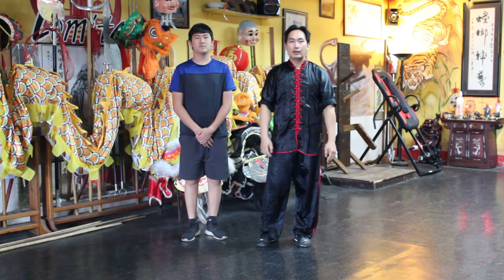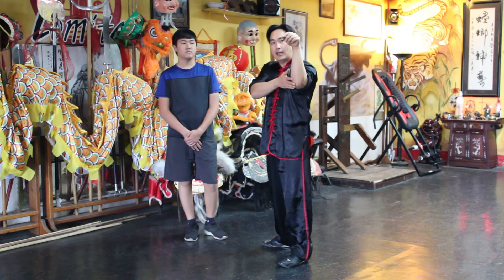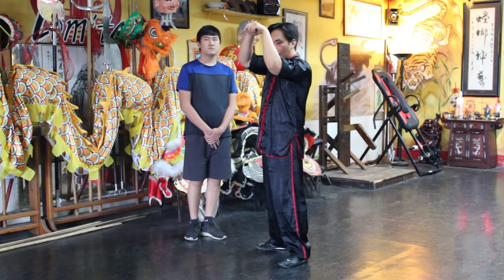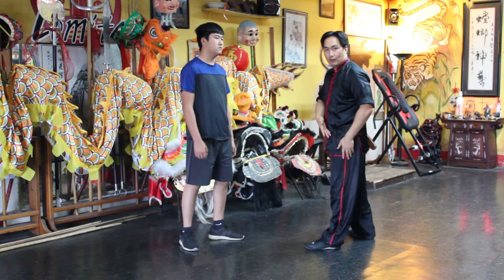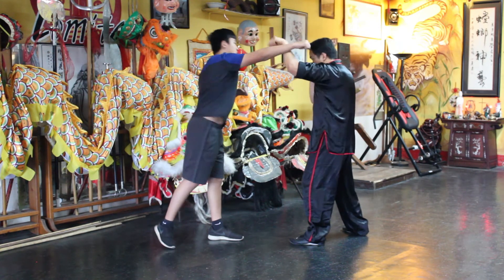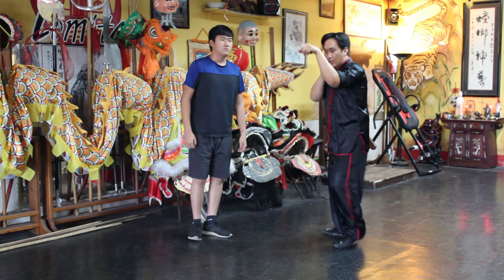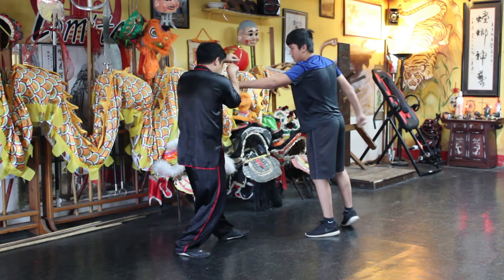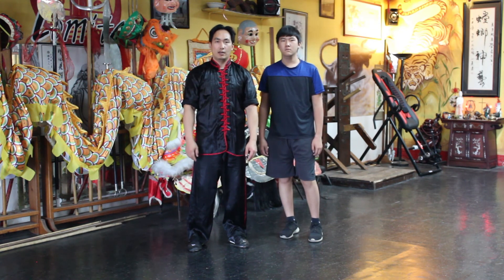Where To Position Your Praying Mantis Claws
Where To Position Your Praying Mantis Claws Demonstration.  Be like the praying mantis!

Todd Ireland

Introduction to Xiaoyao Tai Chi System 逍遙太極簡介

Filmed at Shaolin Lomita.

Praying Mantis Lineage
Northern Shaolin Temple Monastery
Bak Sil Lum
Zhou Yuan Abbot of the Songshan Shaolin Temple
Kan Fun Hsi
Man Pon Choi
Yin Ta Kung
Yin Kai Wun

Ku Yu Cheung

Yim Sheung Mo

Wong Jack Man

31st – Zhu Tian Xi    Liang Kam Yuen   Rick Wing   31st – Shi De Qian

32nd Generation Manuel Marquez – Shi Xeng Peng
Master Marquez is 32nd Generation from the Shaolin Temple from China.
All the students listed are 33 Generation.
(33) Reggie Gonzales    (33) Al Simmons    (33) Steve Lomeli    (33) Sotero Lomeli
(33) Rocky Baca    (33) Steve McAmis     (33) Jonathan Savell    (33) Ben Olson
(33) Marc Mays    (33) Joseph Vargas    (33) Sam Persons    (33) Fred Medrano
(33) Daniel Mah    (33) Todd Ireland    (33) Daniel Acosta    (33) Orlando Ortega
(33) Jesús Manuel Llamas Rodriguez    (33) Cesar Navarrete Diaz   (33) Nicholas Marquez
Bak Sil Lum Kung Fu

Thanks YouTube.